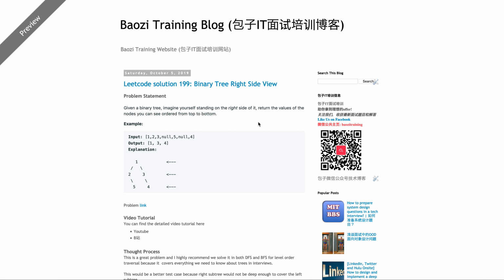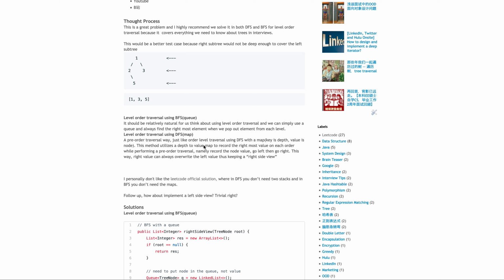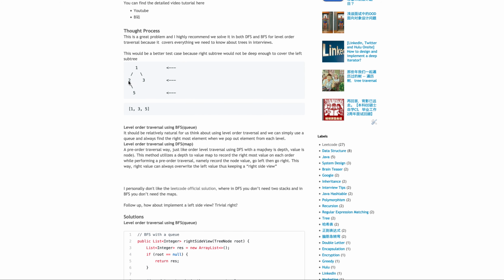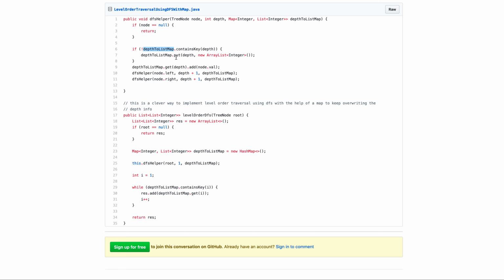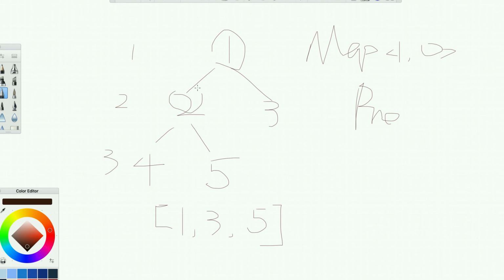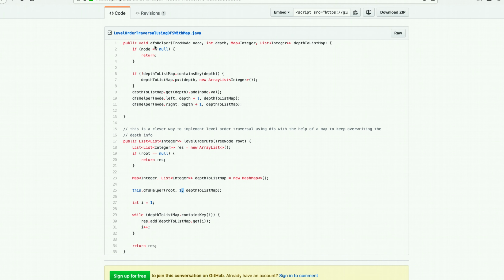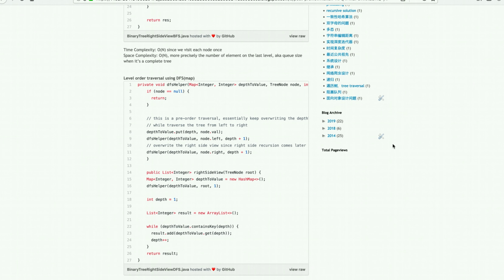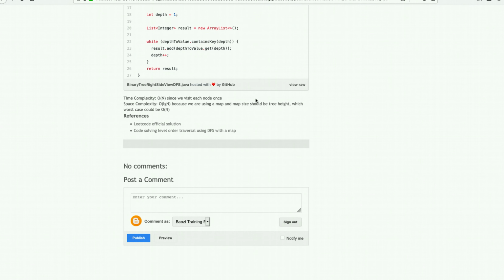Baozi Training Leetcode 199 solution: Binary Tree Right Side View